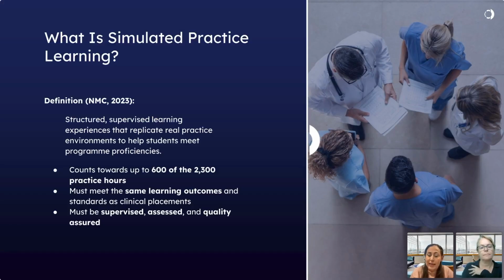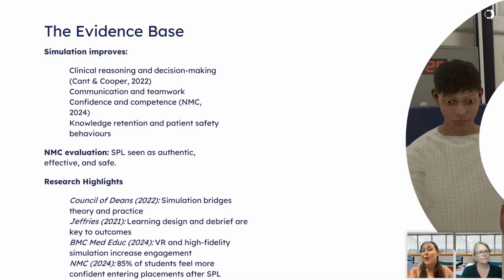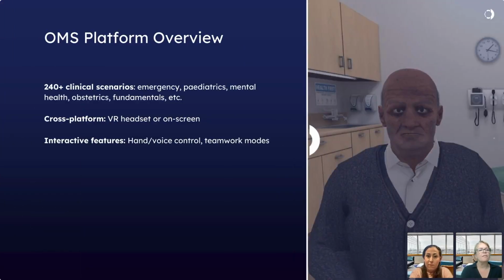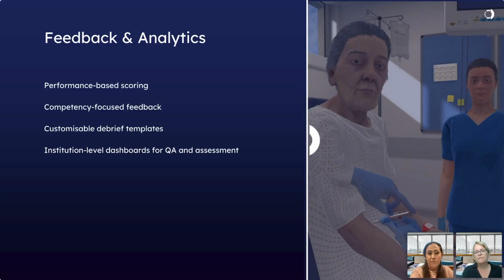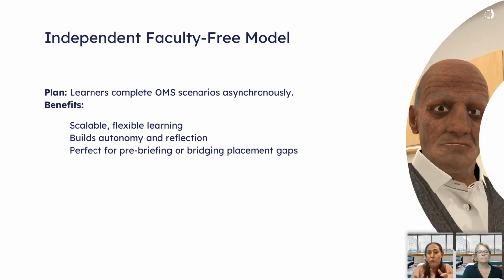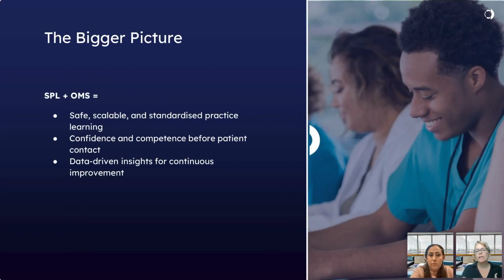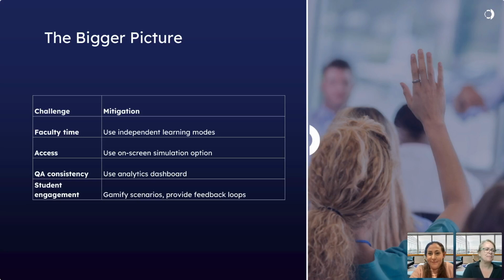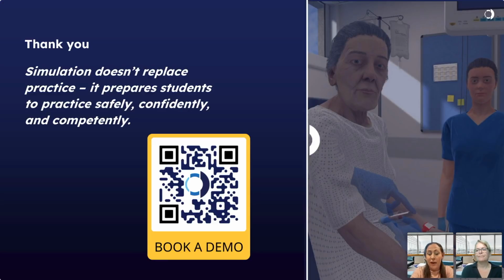OMS | Simulated Practice Learning Webinar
🎬 Experience our webinar replay exploring the impact of Simulated Practice Learning (SPL) with OMS experts.

👥 Experts:

-  Dawn-Marie Dunbar, RN, MSN/Ed., CNE, CHSE — Clinical Product Manager,  OMS
-  Amy Wilkinson, RN (Child), PG Cert — Clinical Account and Impact Manager, OMS

This session dives into how VR is transforming clinical education, enriching learning experiences, and helping students build confidence and competence before stepping into real-world patient care.

💡What to Expect? :

0:11 - Introduction to OMS speakers
1:28 - Agenda/learning objectives for the webinar
1:56 - Introduction to SPL - Why, What, Requirements
8:15 - Evidence on SPL impact
14:00 - Overview of OMS - Who are we?
21:00 - Learning cycle with OMS
27:17 - OMS in action - examples of models
36:03 - Aligning OMS with NMC standards
38:21 - Implementation
43:20 - The bigger picture/end summary
47:28 - Questions

Whether you’re an educator, simulation lead, clinical instructor, or simply exploring the future of healthcare education, this webinar offers an in-depth look at how VR is reshaping practice learning today.

➡️ Ready to see OMS in Action?